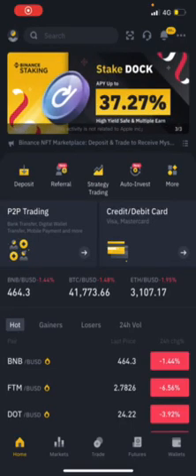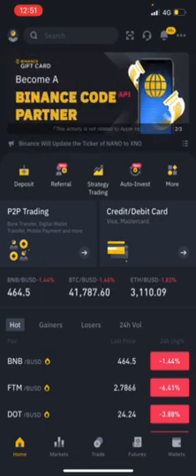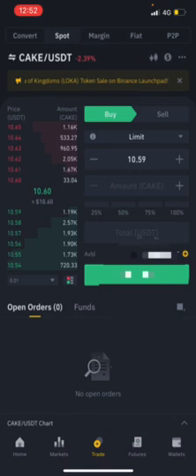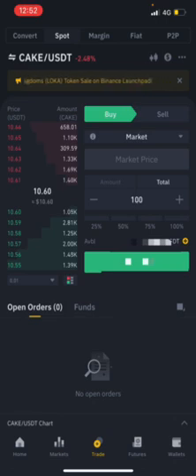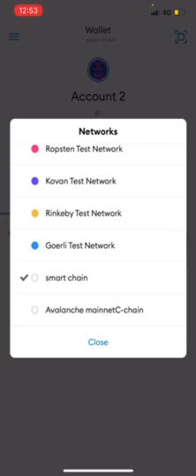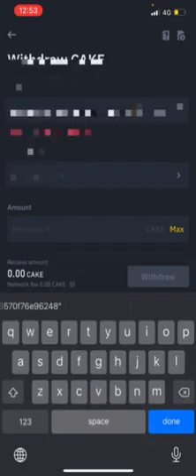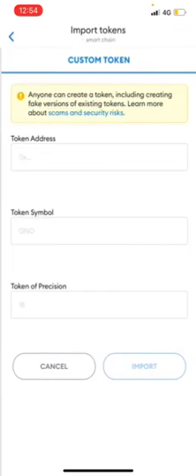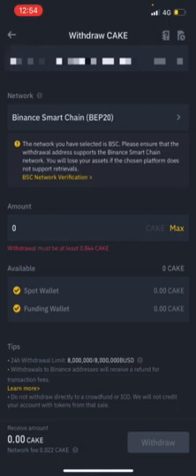How to buy Cake on Binance and transfer it to Metamask?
Use this link to sign up on Binance and get a discount on your trading fee everytime you trade.